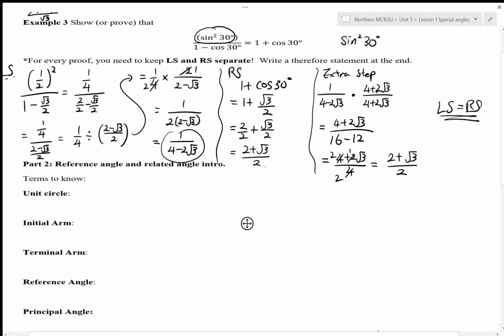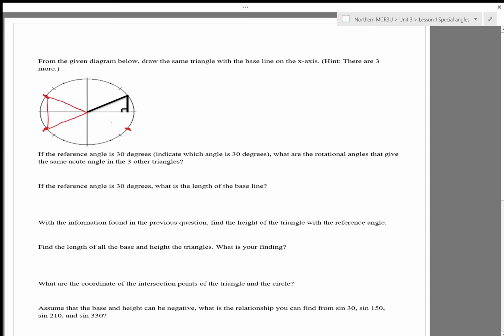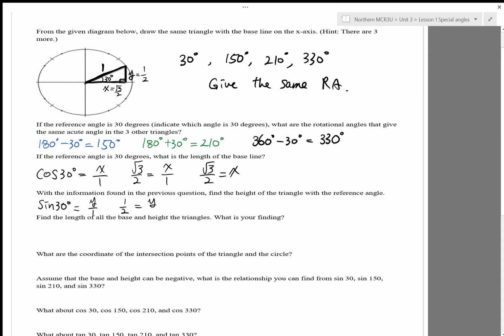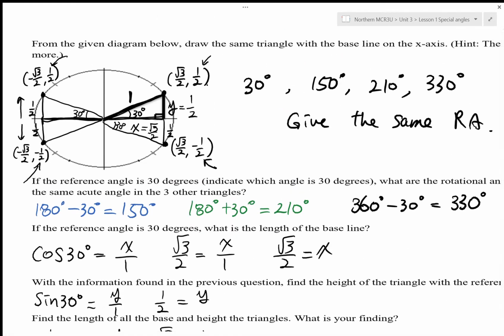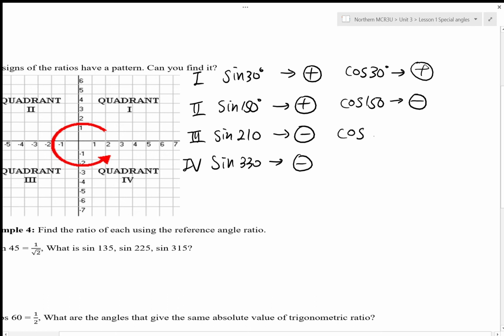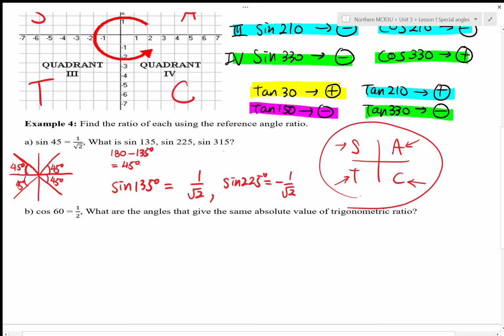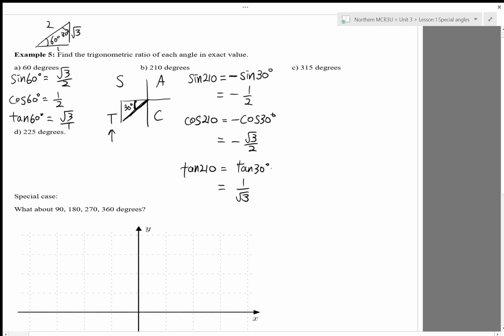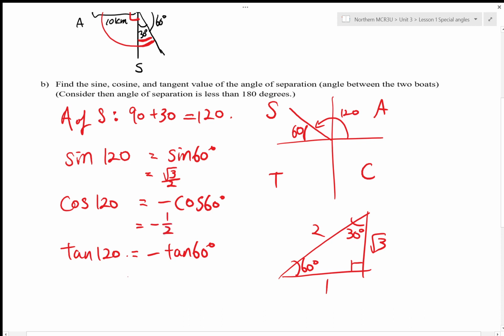Unit 3 Lesson 1 Special angle part 2